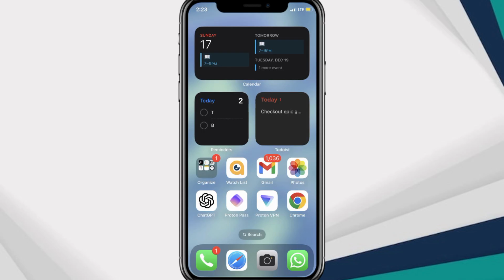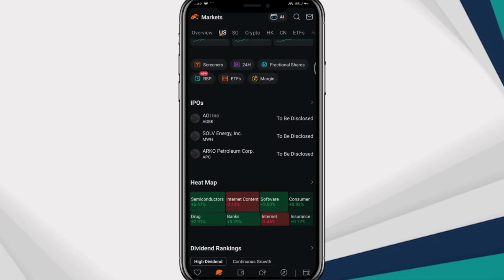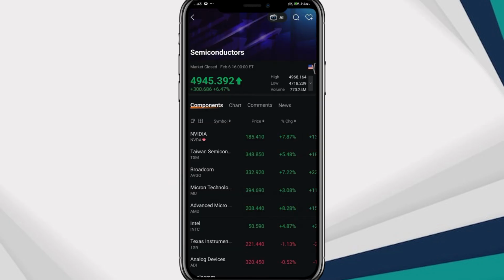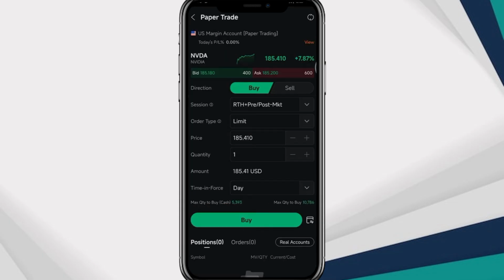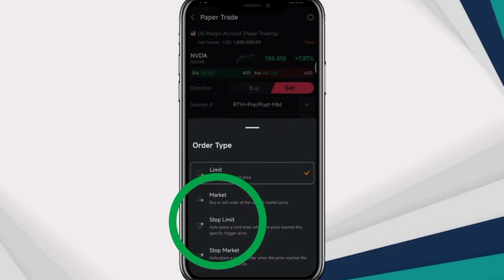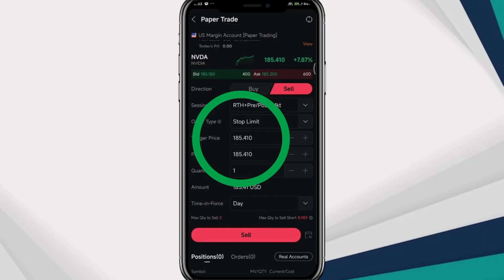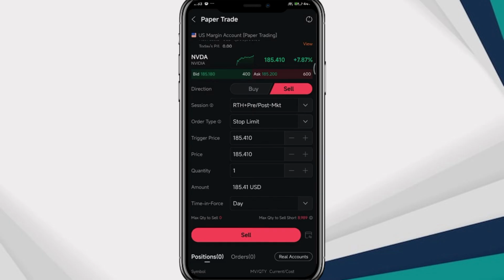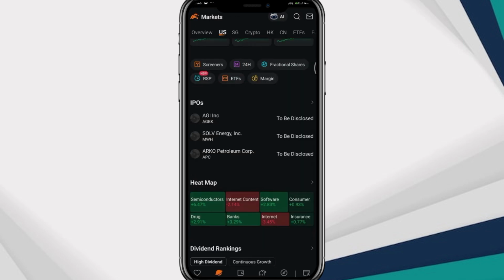HOW TO SET STOP LOSS ON MOOMOO (QUICK & EASY)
In this comprehensive tutorial, we will guide you through the process of setting a stop loss on the Moomoo trading platform. Understanding how to effectively manage your trades is crucial for maintaining control over your investments, and setting a stop loss can protect you from unexpected market fluctuations.

In this video, you will learn the step-by-step procedure to set up your stop loss in Moomoo, ensuring that your trading strategy is both safe and effective. Watch till the end to grasp the full scope of this essential feature and enhance your trading experience today!